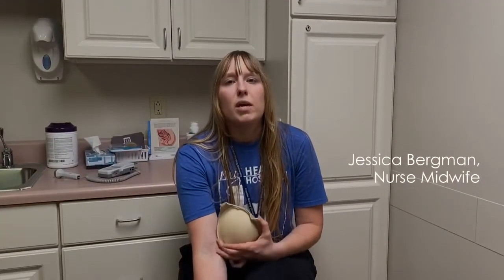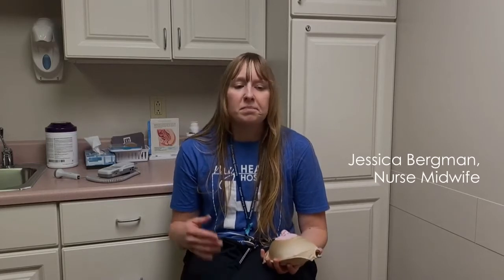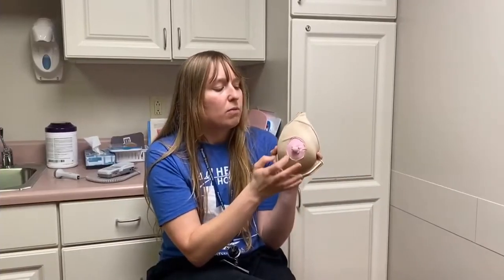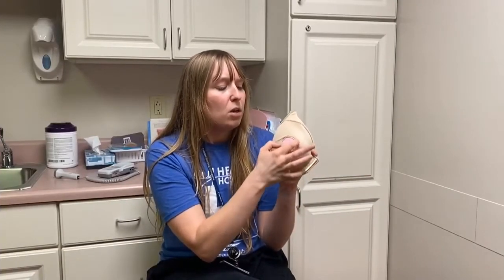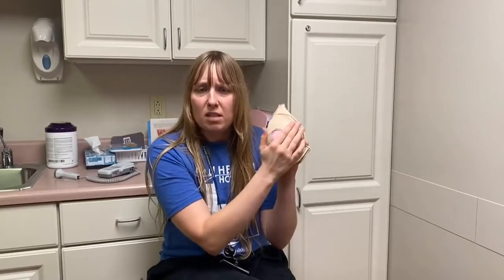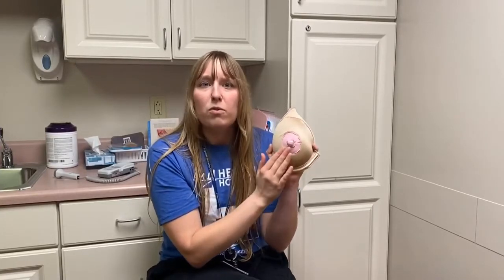Breast Self-Exams | Jessica Bergman, Nurse Midwife